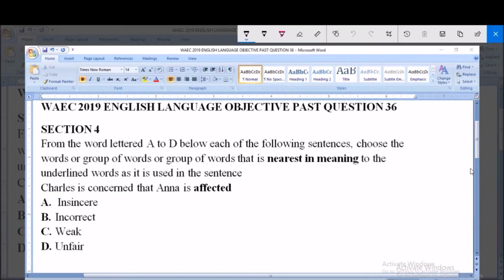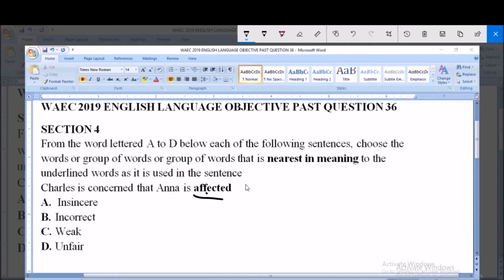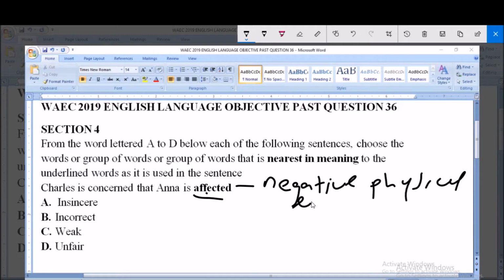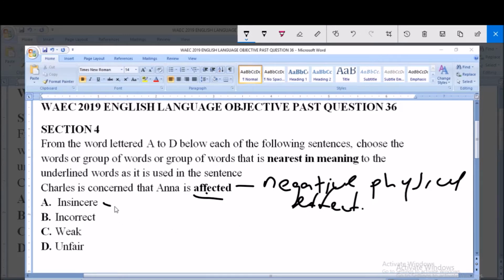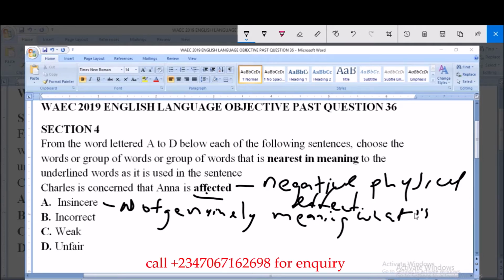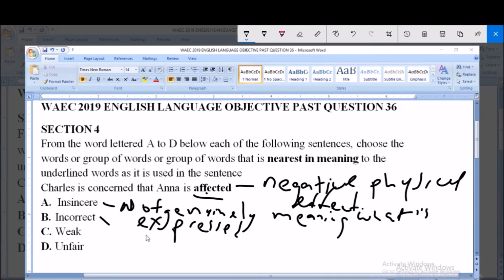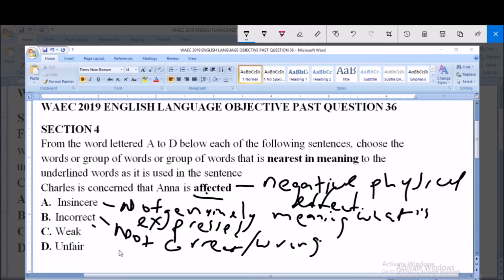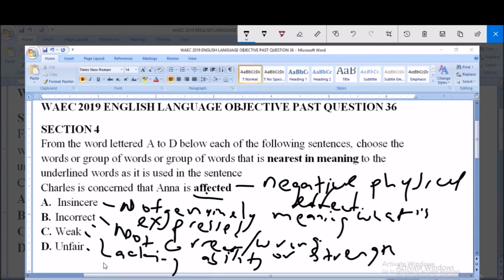WAEC 2019 ENGLISH OBJECTIVE PAST QUESTION 36 Synonyms